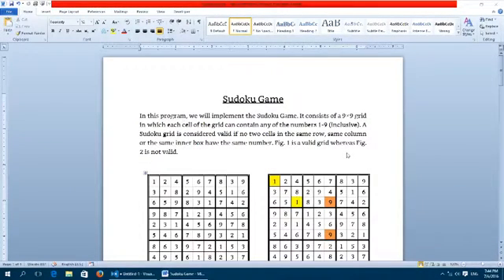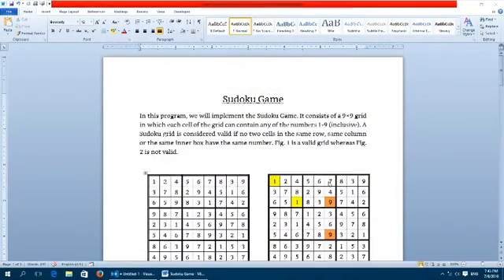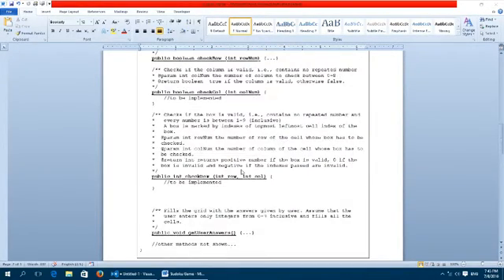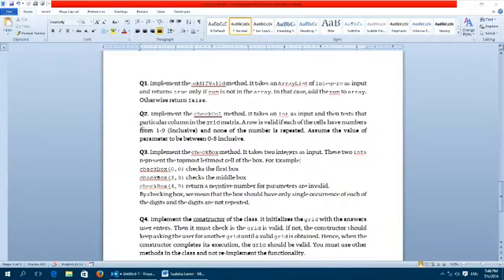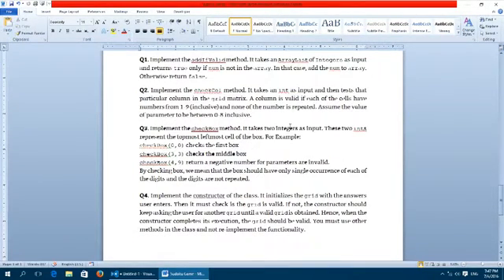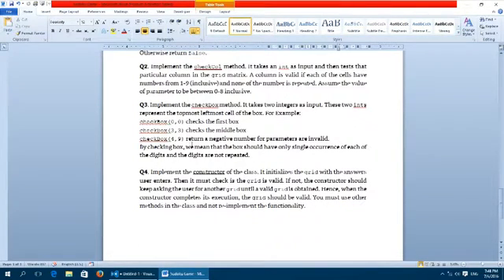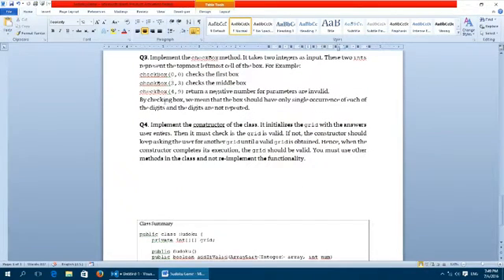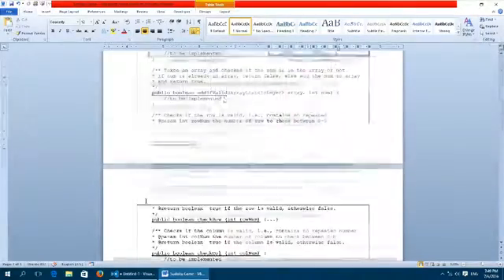Sudoku Game: Question Description